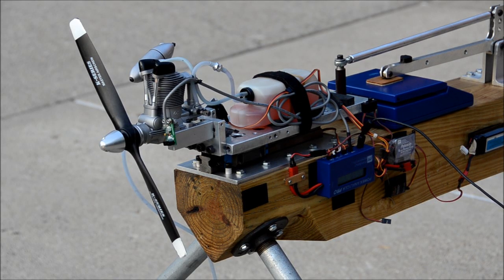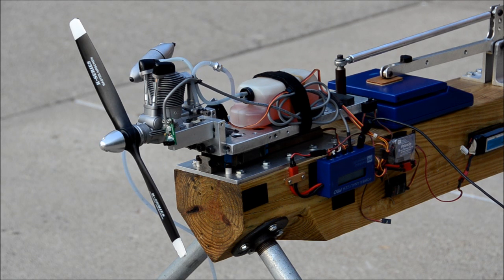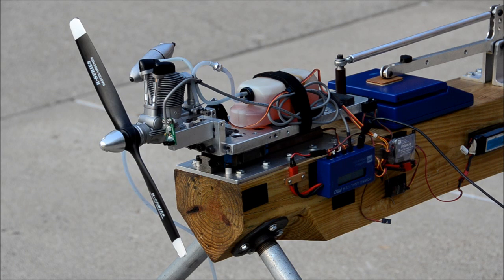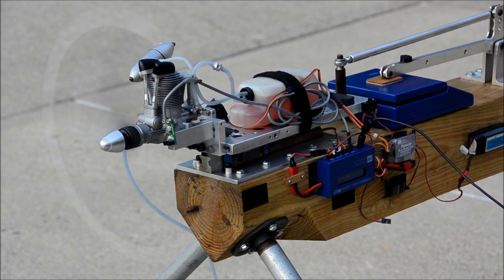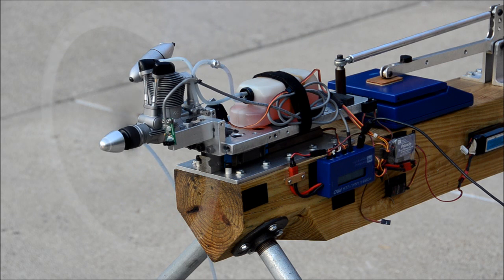O.S. FS-95V Four Stroke Engine Test with Master Airscrew 14X6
This is a PC controlled performance/thrust test of the new O.S. FS-95V four stroke glow engine.  Using Wildcat 15% Premium glow fuel, the engine turned a Master Airscrew K-series 14X6 propeller 10,100 rpm, producing just over 9 lb static thrust.  The engine starts and tunes very easily, and runs absolutely great.  It also has lower vibration levels than most engines of this size, and happily swings a wide range of propellers.  To see the full test report and performance results from 7 different propellers tested, please check an upcoming issue of RC Sport Flyer magazine.